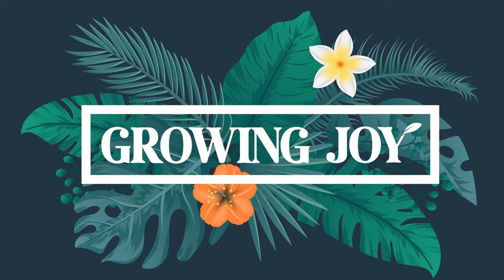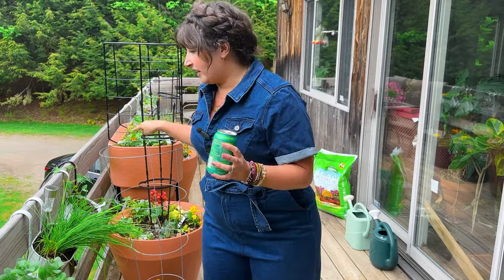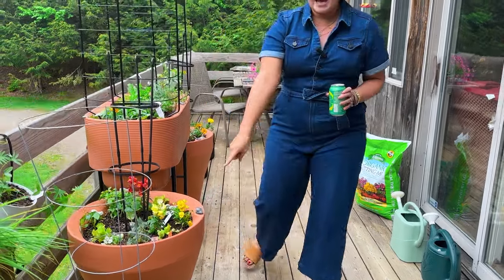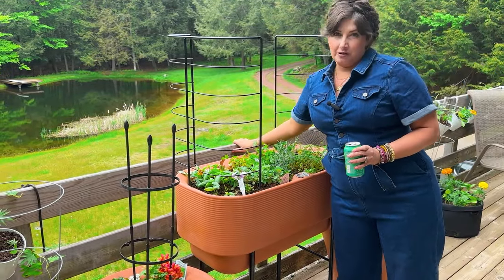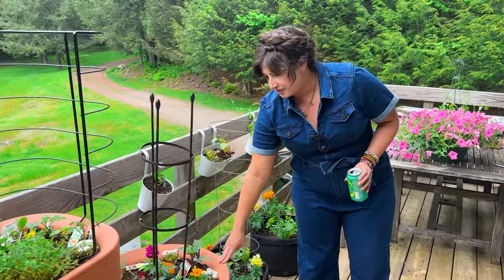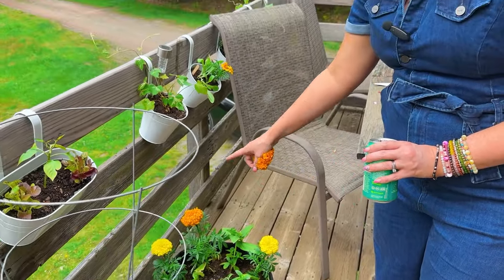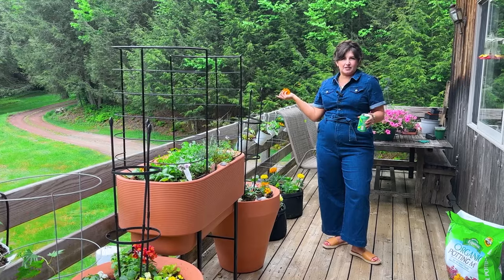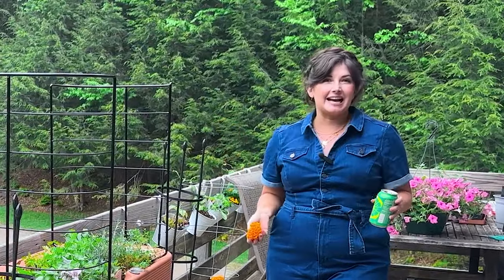FOOLPROOF Low Maintenance Balcony Kitchen Garden Tour // Patio Vegetable Container Garden Ideas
Welcome to my balcony garden, plant friends!  I'm so excited because I just redid my balcony garden. I'm trying to grow all of my salad and vegetables for the summer on this modest 150-square-foot balcony, so I want to show you what I did. I have a combination of affordable and expensive things here, so we can call this a high-low garden!

00:53 Balcony railing planters
01:31 Crescent Garden TrueDrop planters
02:21 Edibles, flowers, and more
03:34 My microdwarf tomatoes!
05:39 Check out my Wind River chime!